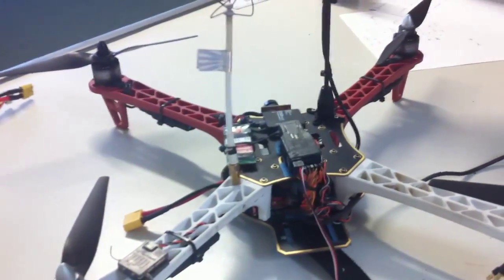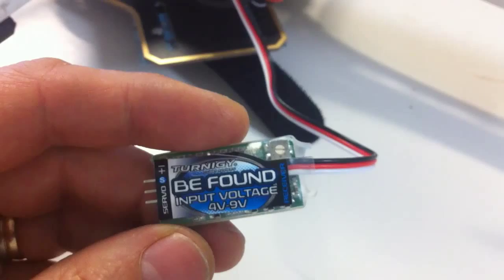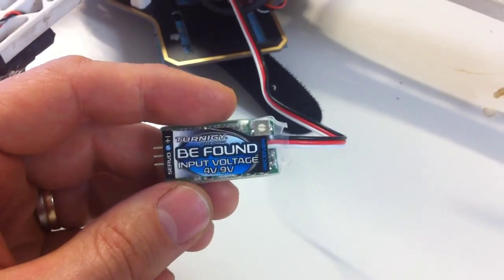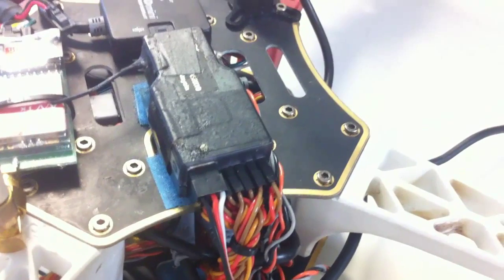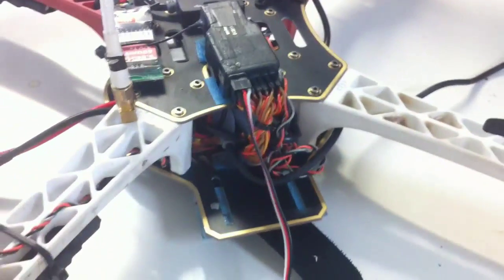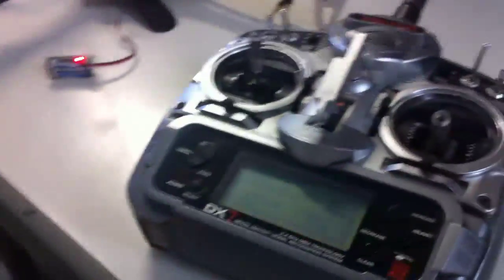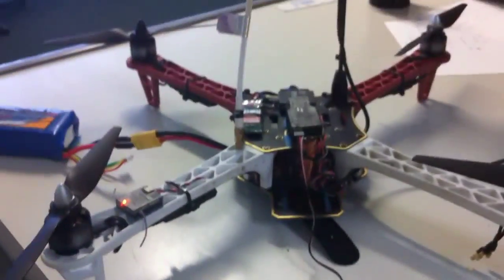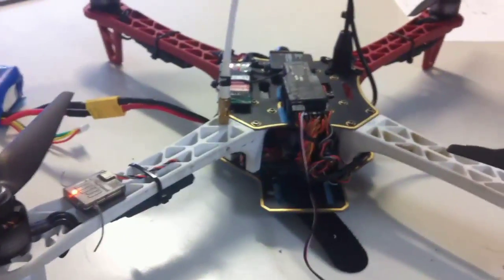Turnigy Be Found with Spektrum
Getting "Turnigy Be Found" lost aircraft beeper to work with Spektrum Receiver AR7000

They said it couldn't be done - but they were wrong!